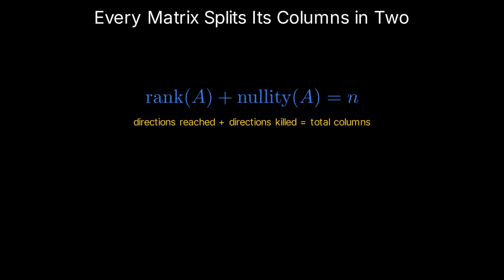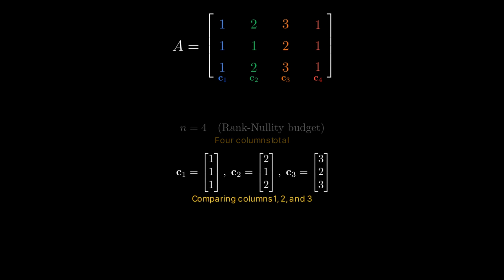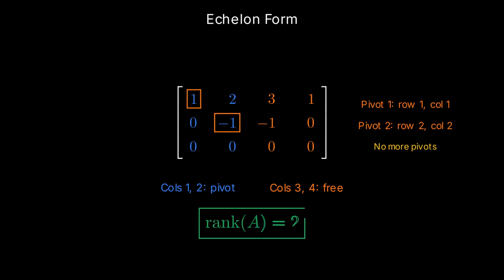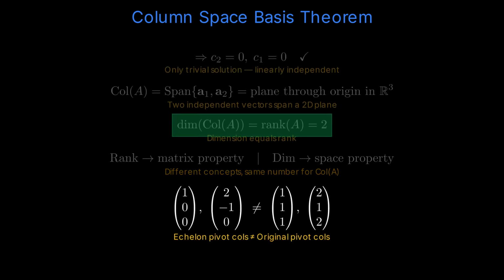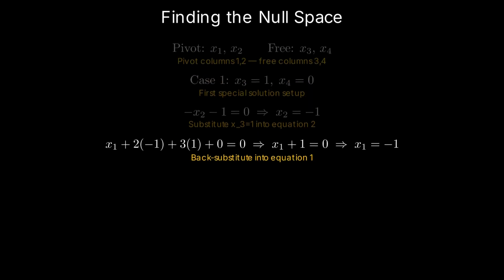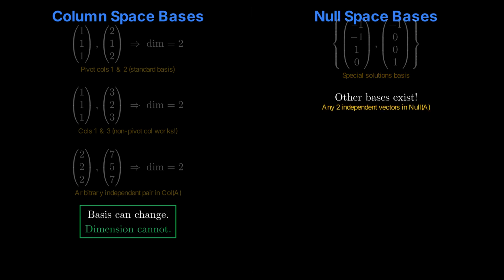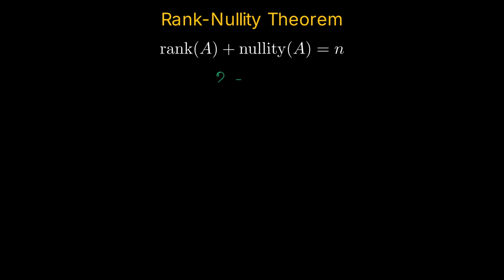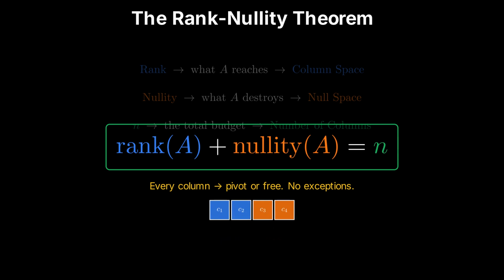Linear Algebra — 9.3: The Rank-Nullity Theorem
Every matrix distributes its columns into exactly two groups: pivot columns that build the column space, and free columns that build the null space. This video proves the Rank-Nullity Theorem — rank(A) + nullity(A) = n — by working through a complete 3×4 matrix example, from row reduction to basis construction for both subspaces.

Key concepts covered:
• Row reduction of a 3×4 matrix to echelon form, identifying pivot and free columns
• Pivot columns of the original matrix as a basis for the column space
• Why you must use pivot columns from the original matrix, not the echelon form
• Back-substitution to find special solutions spanning the null space
• The column budget argument: every column is either pivot or free, so r + (n − r) = n
• Why dimension is the invariant, not the choice of basis vectors
• Brief introduction to the four fundamental subspaces of a matrix